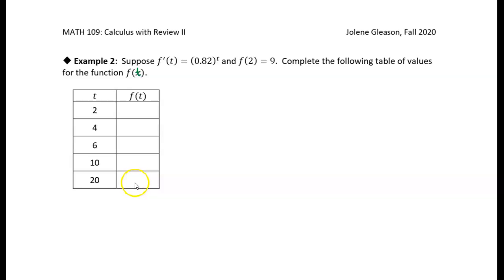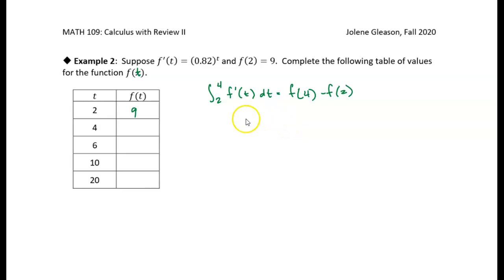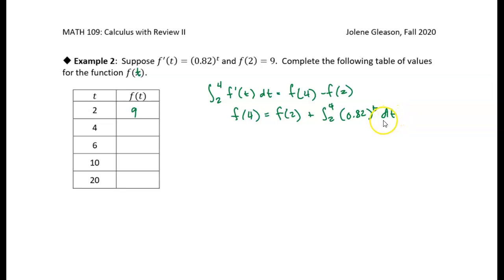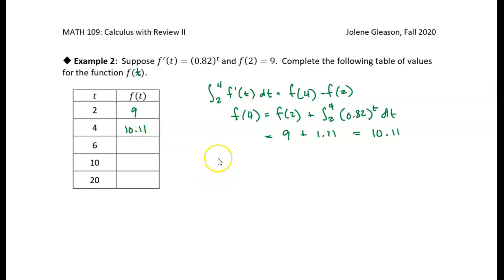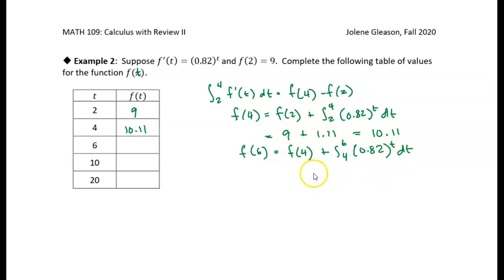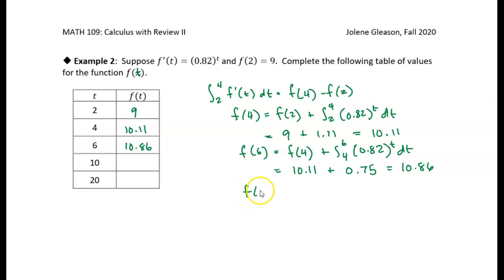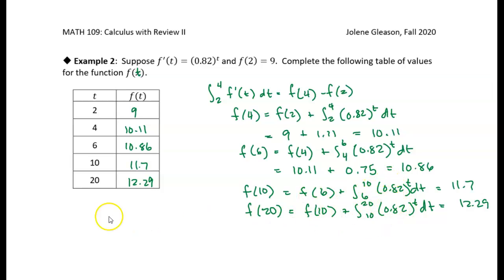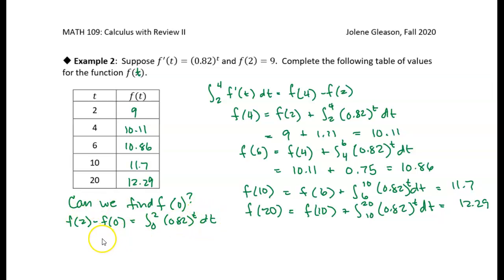12.1 Antiderivatives Graphically and Numerically: Example 2